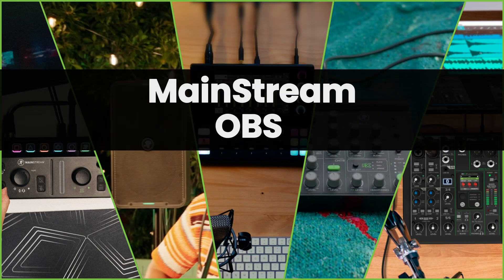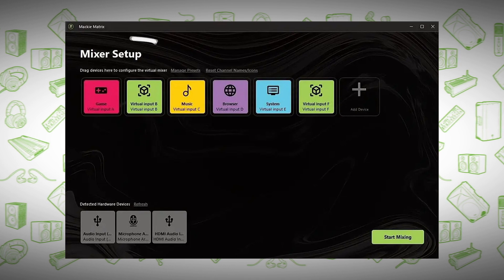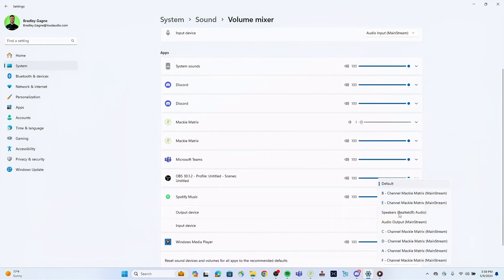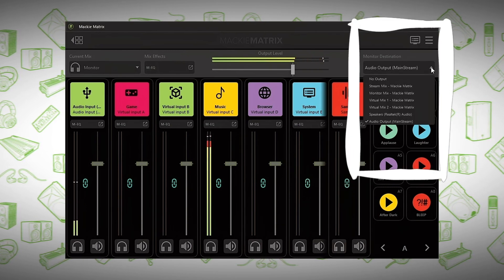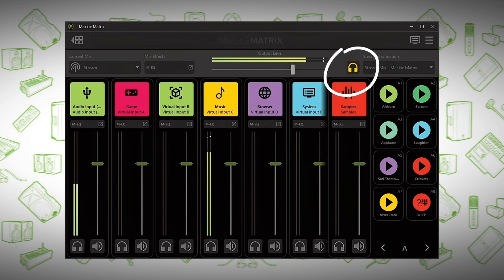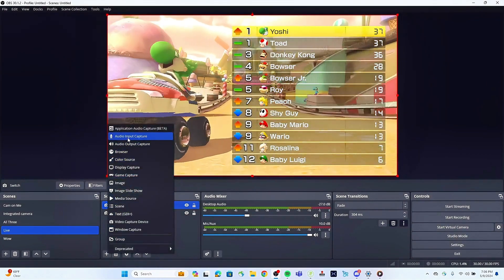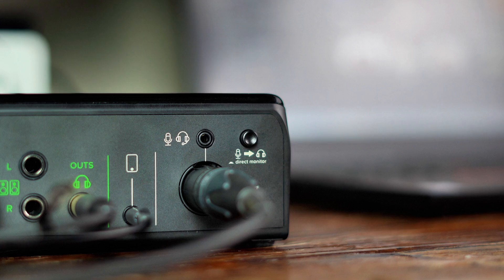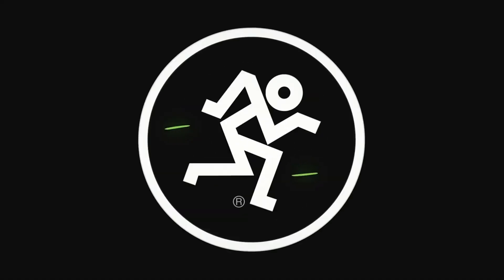Mackie MainStream & Matrix: Setting Up Your Audio in OBS for Live Streaming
Struggling with subpar audio in your OBS livestreams? This comprehensive guide simplifies the setup process using Mackie MainStream and Matrix software, ensuring crystal-clear audio integration with OBS for your next live stream.

In this video, you'll learn:
• Step-by-step configuration of Mackie Matrix software for optimal audio routing
• Setting up OBS to capture high-quality audio from MainStream
• Pro tips to achieve a polished and professional live stream sound experience

Whether you're a seasoned streamer or just starting out, this video equips you with the knowledge to take your OBS audio to the next level!